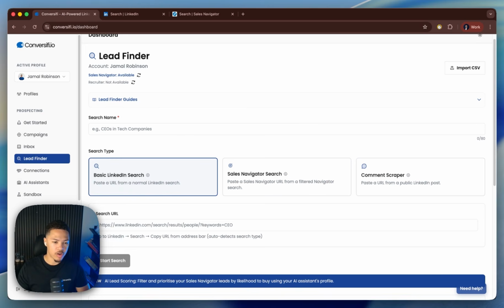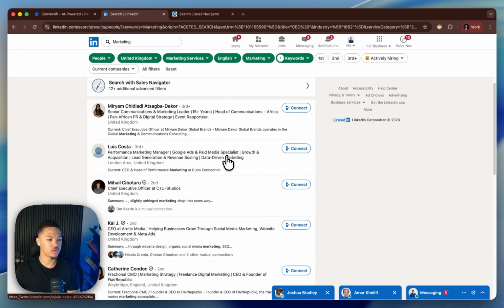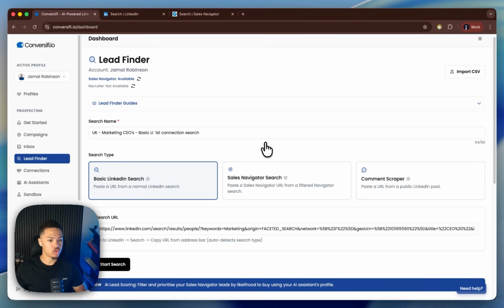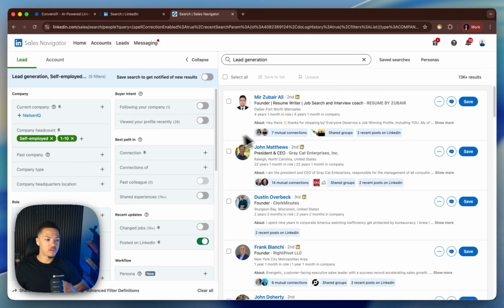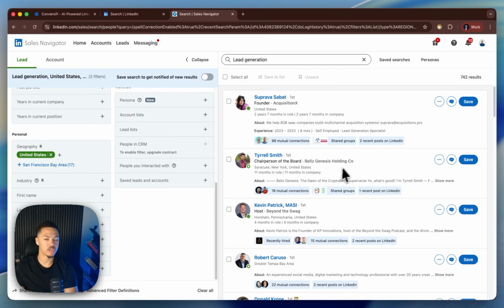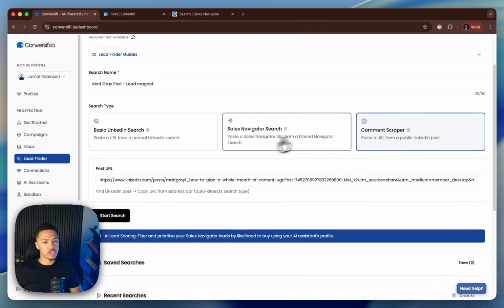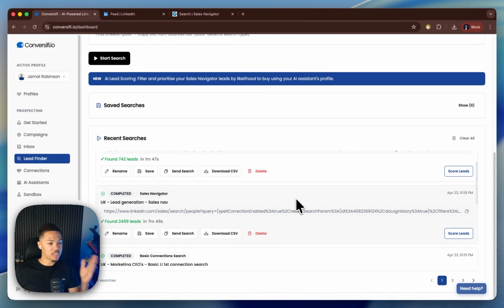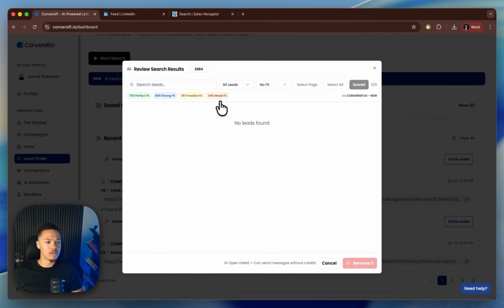How to find LinkedIn leads with Conversifi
Complete Guide to Importing Leads in Conversifi: LinkedIn Automation Made Easy

Learn how to import and manage leads in Conversifi using four powerful methods.

0:00 Introduction to Lead Import Methods
0:40 Basic LinkedIn Search
2:33 Basic LinkedIn 1st Connection Search
3:20 Sales Navigator Search
6:40 Sales Navigator 1st Connection search
7:18 Comment Scraper
8:47 Import CSV
10:10 Lead Scoring Tool

 Sales Navigator integration, basic LinkedIn searches, common scraper functions, and CSV imports.

This step-by-step tutorial shows you how to build targeted lead lists for your LinkedIn outreach campaigns without spending hours on manual prospecting.

Whether you're running B2B outreach, building cold email lists, or scaling your LinkedIn automation, this guide covers everything you need to know about lead sourcing in Conversifi. Perfect for sales teams, growth marketers, and agencies looking to automate their LinkedIn lead generation workflow.

What You'll Learn:
✅ How to pull leads directly from Sales Navigator into Conversifi
✅ Using LinkedIn's built-in search to find your ideal prospects
✅ Leveraging scraper functions for advanced lead sourcing
✅ Importing external lead lists via CSV upload
✅ Best practices for organizing and scoring your leads

Timestamps:
0:00 Introduction to Lead Import Methods
[Add your specific timestamps for each section]

Who This Is For:

B2B sales teams automating LinkedIn outreach
Growth marketers scaling cold outreach campaigns
Agencies managing client lead generation
Founders building their first automated sales pipeline

Stop wasting hours manually searching for leads. Conversifi automates your entire LinkedIn prospecting workflow while you focus on closing deals.